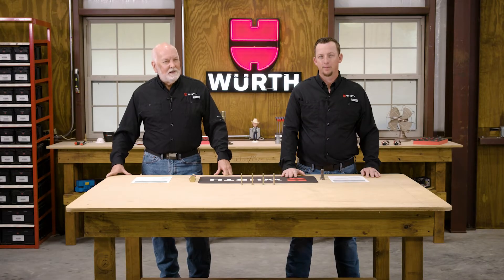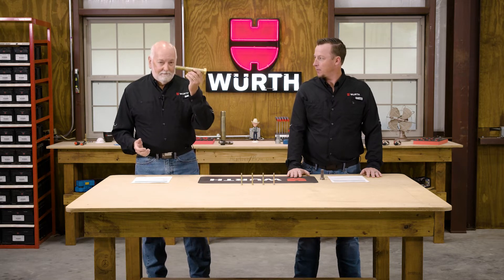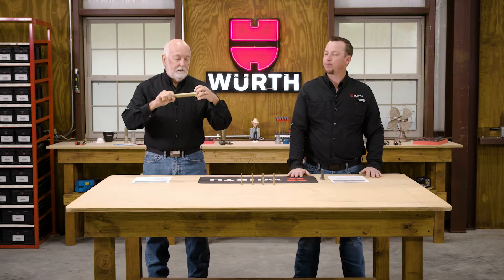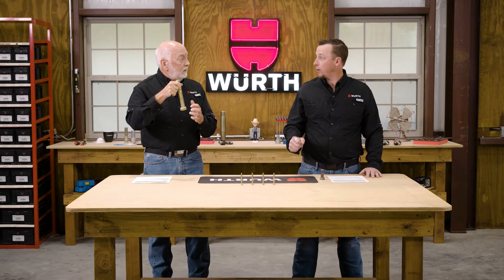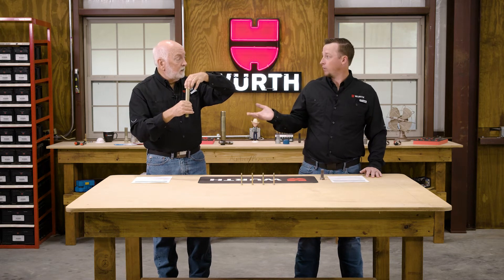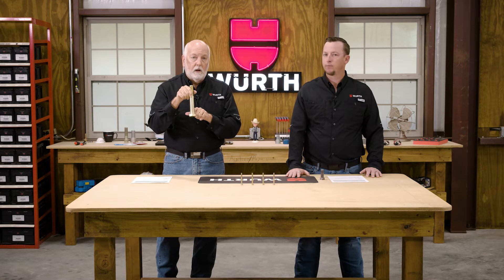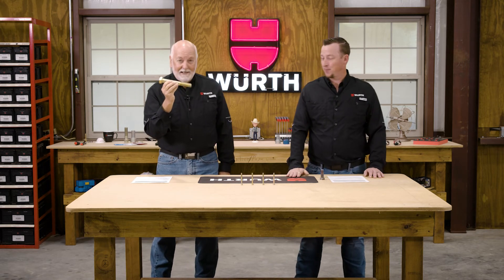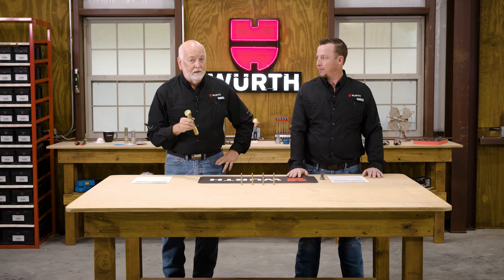What is the Difference Between a Bolt and a Screw? | Fastener Basics 1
Learn how to tell the difference between a bolt and a screw in this Fastener Basics video!